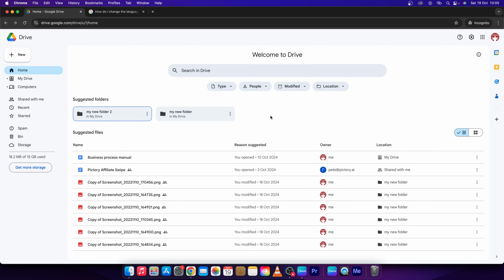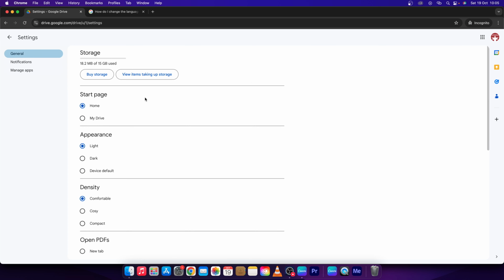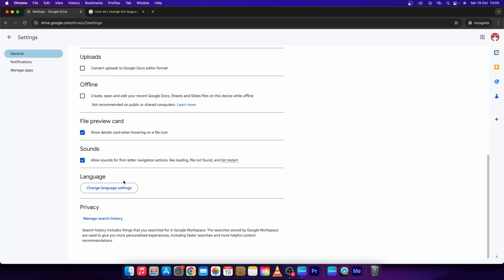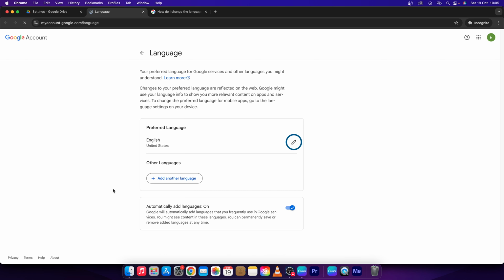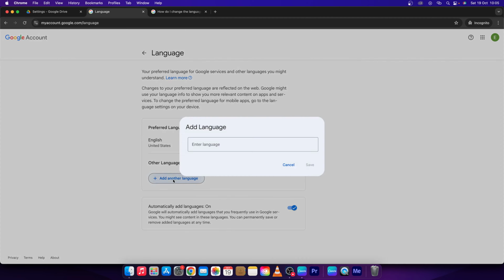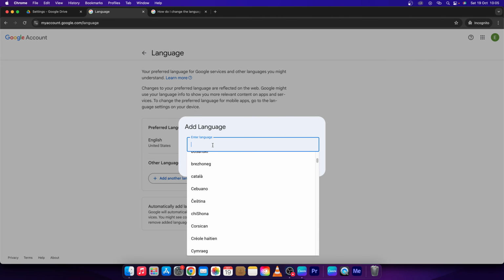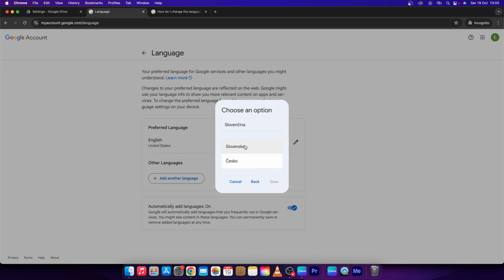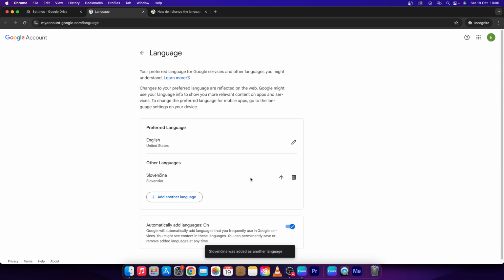How To Change Language in Google Drive | Switching the Display Language | Google Drive Tutorial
In this tutorial, you'll learn how to change the language settings in Google Drive. This step-by-step guide will show you how to switch the display language to your preferred option, helping you customize your Google Drive experience for easier navigation and use.

How to Change Language Settings in Google Drive
Google Drive Tutorial: Changing the Display Language
Step-by-Step Guide to Changing Language in Google Drive
How to Switch Languages in Google Drive
Quick Tutorial: How to Change Language in Google Drive
How to Adjust Google Drive Language Preferences
Google Drive Tips: Changing the Interface Language
How to Set Your Preferred Language in Google Drive
How to Customize Language Settings in Google Drive
How to Change the Default Language in Google Drive